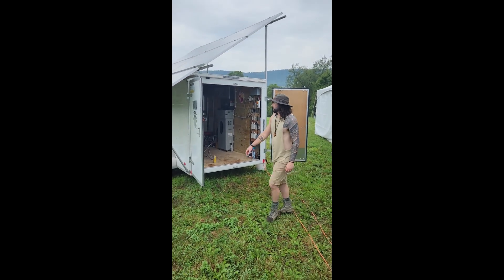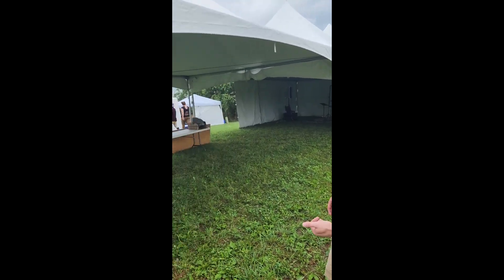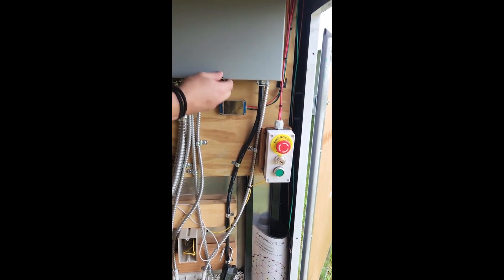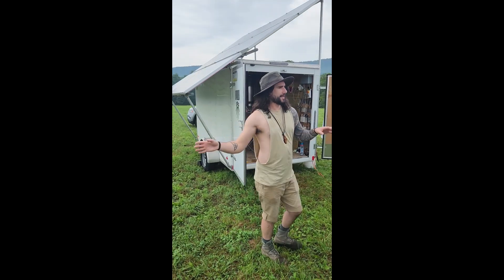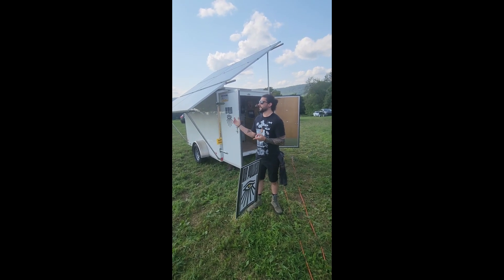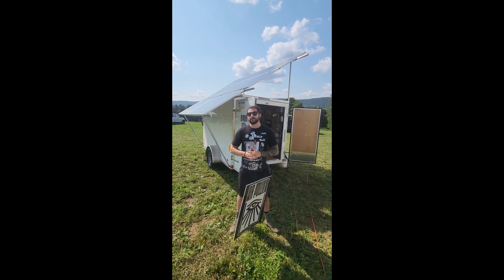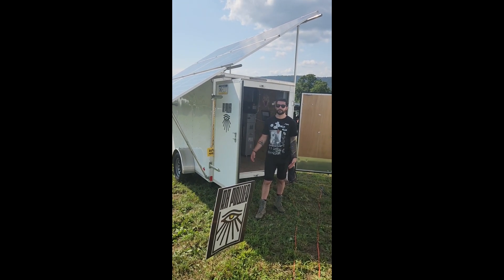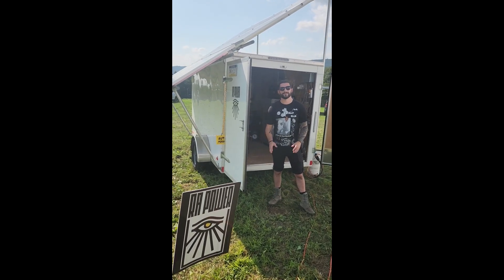Interviewing Anthony of RA Power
I interviewed Anthony of Ra Power who was powering the majority of Mycofest 2024's power needs about how his mobile solar trailer works and how the weekend was with all of the funky weather we had.